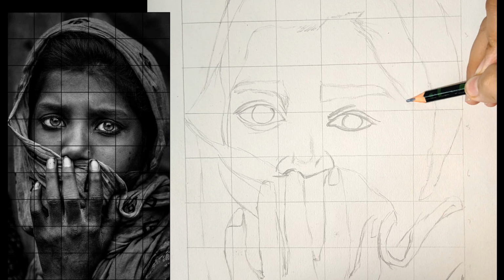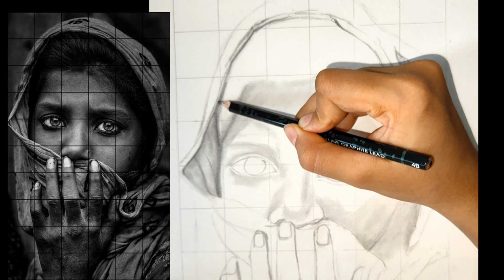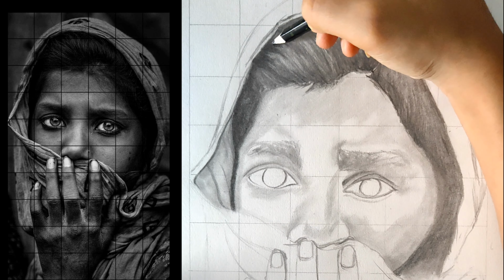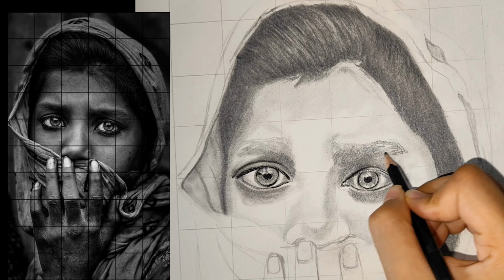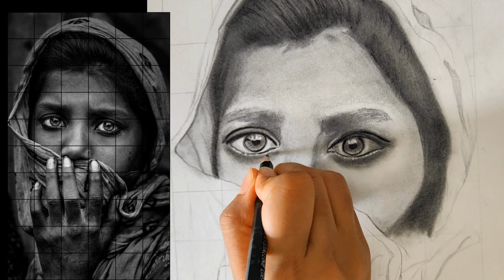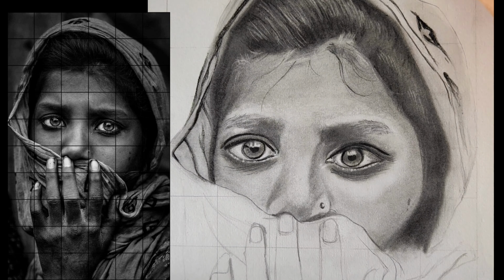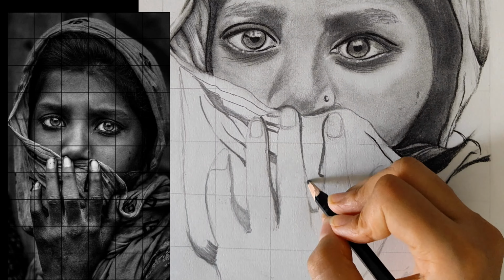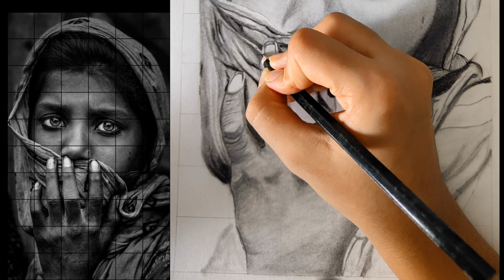Drawing Sketch of an Indian Girl I Beginners toolkit I Charcoal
In this video, I tell how you can start with Charcoal through step by step tutorial of drawing a sketch of an Indian Girl. I tell about all the materials and techniques I use in the process.

If you want to see how to draw and shade the face structure and features easily, check out the shorts section!
Materials I use:
Mono Eraser-Tombow Holder Eraser
Homemade Charcoal powder
Soft tissues and Ear buds